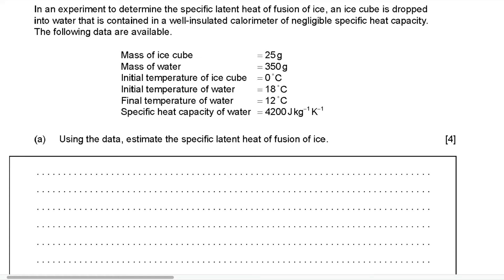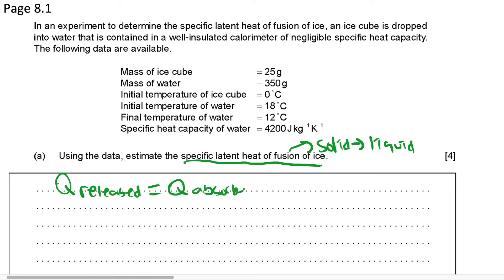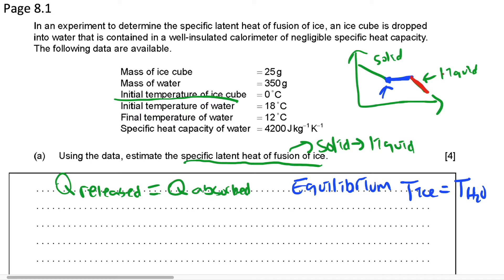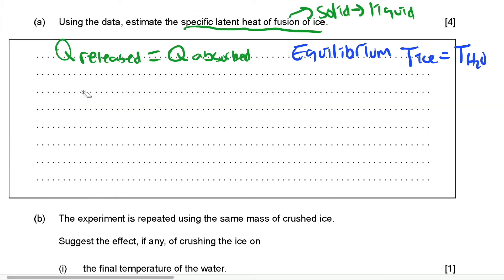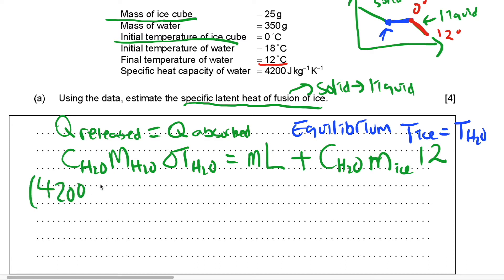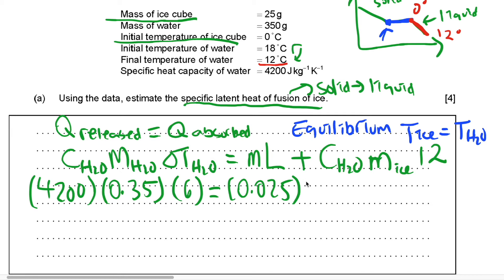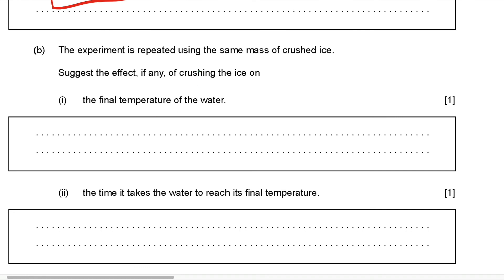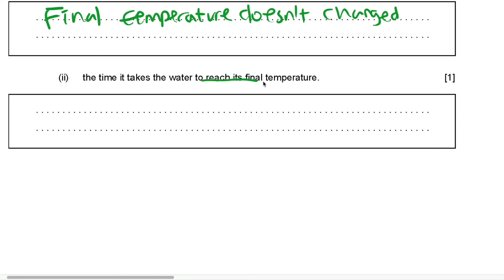IB Physics Thermal Physics, Standard level, May 2016, Paper 2, Question 3